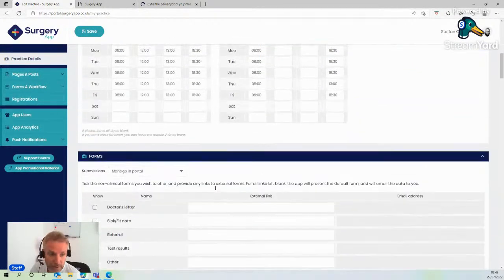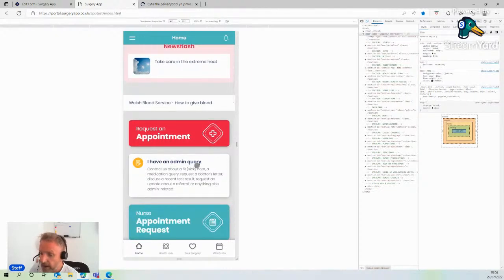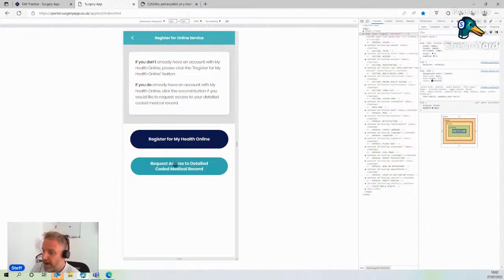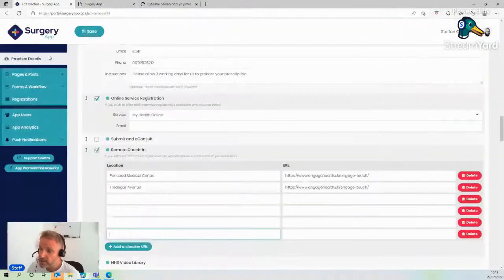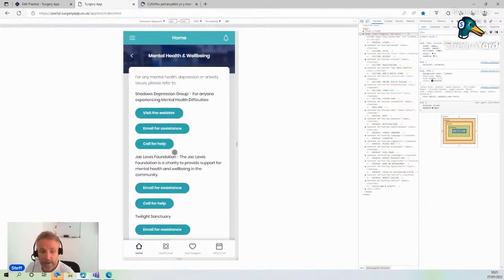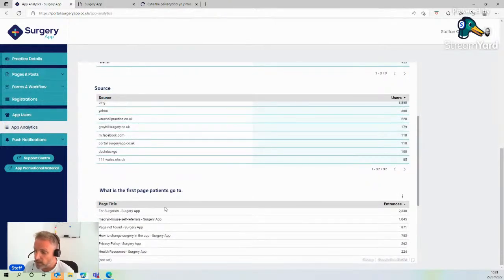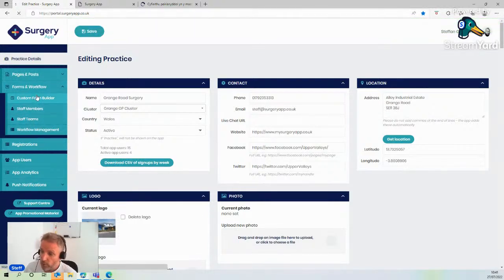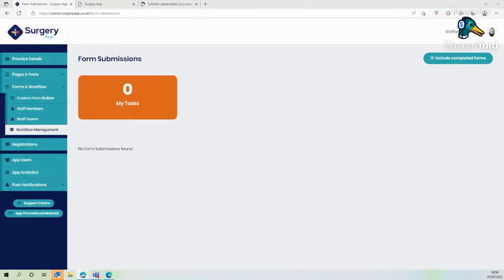Overview of App Update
In this video we give you a complete overview of all the latest app updates

Timestamps:
00:00 Intro
01:04 All Home Page Buttons
01:40 Newsflash & Practice News
02:24 Online Triage Provider Integration
04:50 Custom forms for Appointment request (Triage / Urgent / Non Urgent, New or ongoing symptom, Treatment Room etc)
13:15  Custom forms for Admin request
16:54 Treatment Room Appointment Requests
18:14 MHOL - Register for and order meds
20:01 Option to enable / disable Access to detailed Coded Medical records
21:58 GMS1 New Patient Registration
24:28 Common Ailment Service - Patient Education
26:31 Remote arrival for appointments using Engage Health, Jayex or Numed
28:13 NHS Video Library
29:47 Health review forms for Asthma / COPD/ B12 etc with push notifications to individuals or cohorts of patient groups
33:15 Acute Prescription Request Form
34:17 Request for travel vaccination form
35:00 Booking Appointment Online
35:38 Cancel an appointment form
36:06 Booking Blood Test Online
37:35 Self referral Hub
29:02 Mental Health & Wellbeing Hub
40:15 Health Conditions Directory
41:03 COVID Pass & Hub to include link to Booster Vaccine Information and booking systems
43:16 Symptom Checker
45:29 Community & Voluntary Services
48:17 App Analytics - New Google Firebase System upgraded from Google Analytics
50:57 Scheduled Push Notification
54:10 New Workflow Management System for patient form submission
1:09:03 Other new services - Prcatice Websites + Digital Practice Leaflet - Free QR Codes & Hosting, patient videos, graphic design & print services